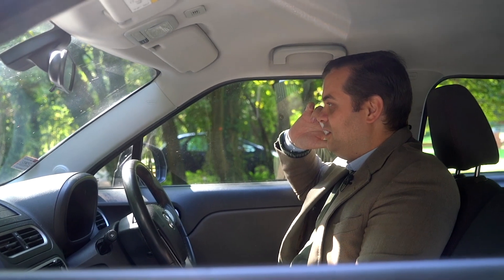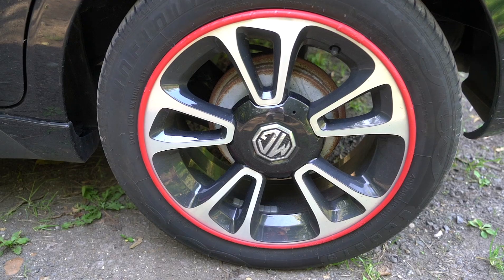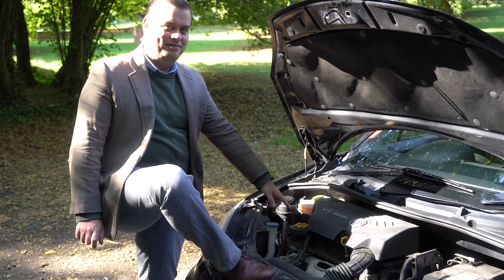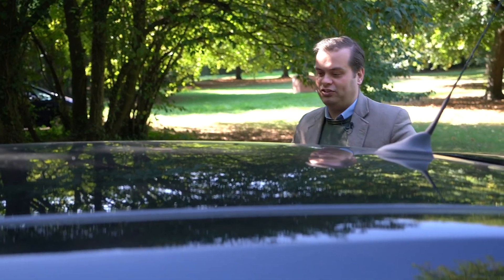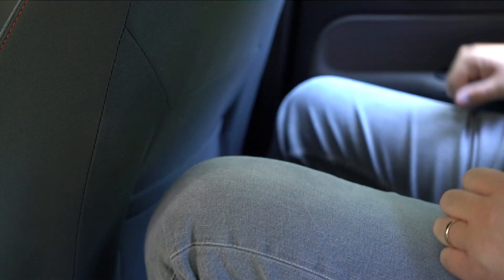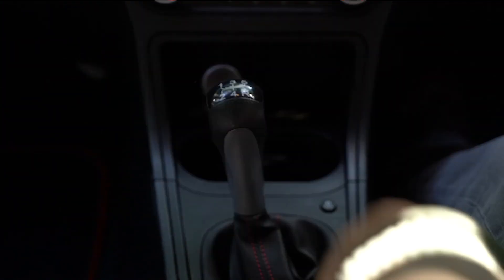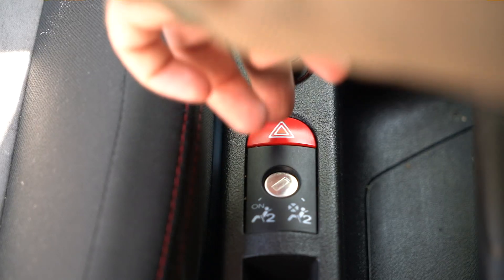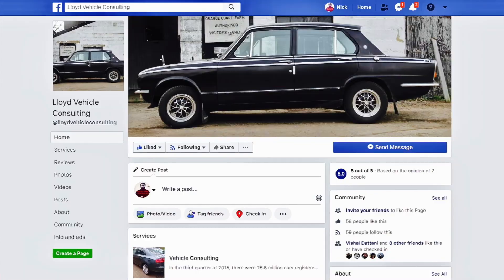Tweed Jacket Reviews: 2014 MG3 Style - Lloyd Vehicle Consulting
In this review, suitably attired, we look at a 2014 MG3 Style and see how practical it is, what it is like to drive and what it is like to own. (There may also be in-jokes for fellow fans of 1960s ITC television series.)